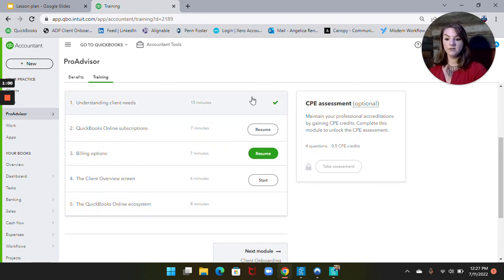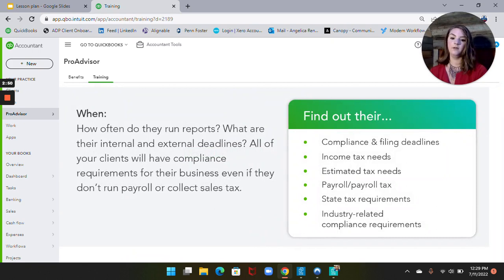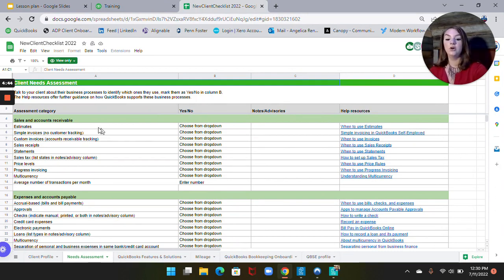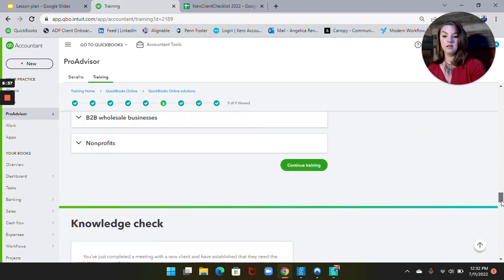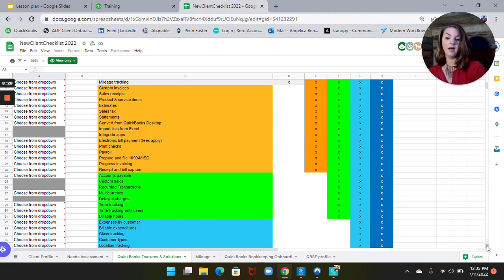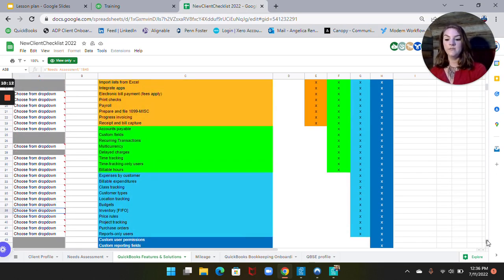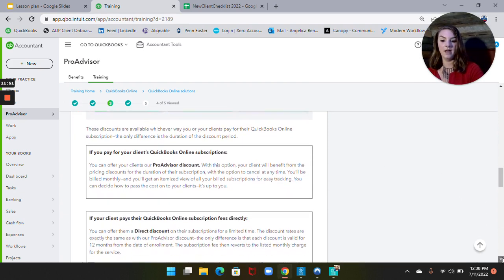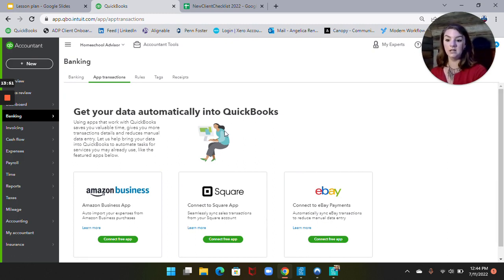2022 QuickBooks Online ProAdvisor Certification - Section 1 with Angelica Renaud | QBO guide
Do you want to see if I can help you grow your business without having to make the mistakes that cause most people to fail in their business?

📺 Watch these playlists that are painstackingly designed to grow your business:

5) Books that Have Lead to My Success: Coming soon

Here are some recommended training videos to help you grow your business:
Amira got to $6,000 in one month. Here's how she'll get to $10,000 per month 90 days.

Related topics on this channel:
virtual assisant,
freelance bookkeeper,
freelance bookkeeper,
virtual bookkeeper,
bookkeeper,
bookkeeper marketing,